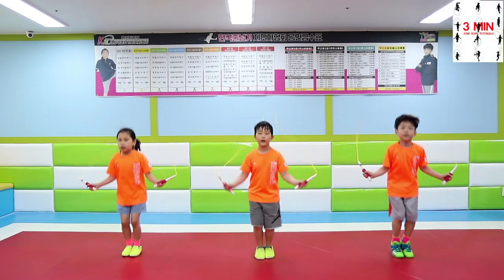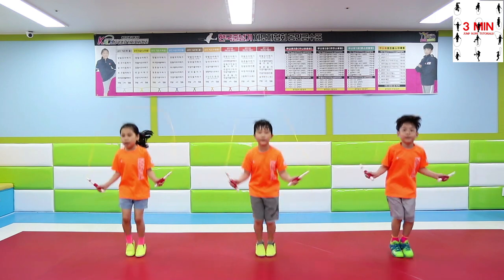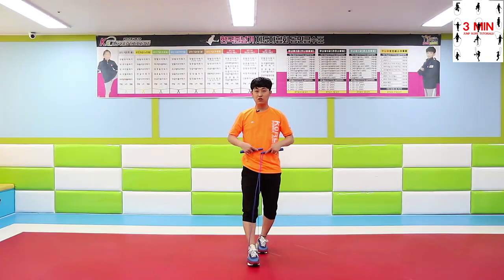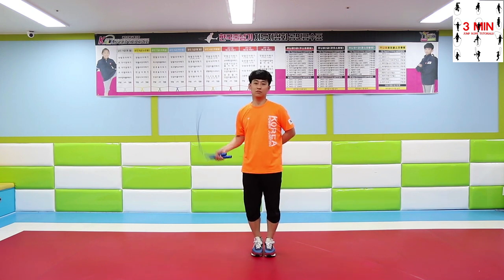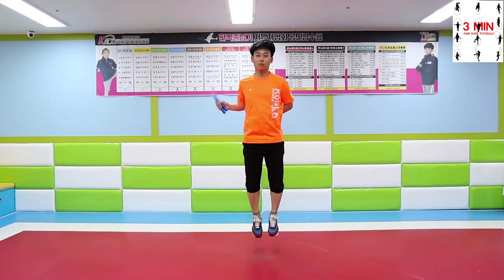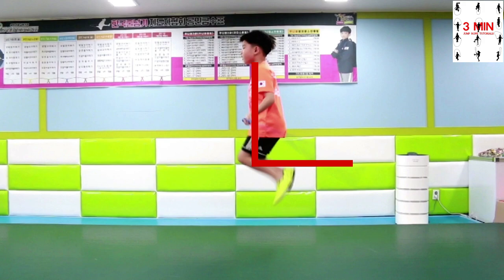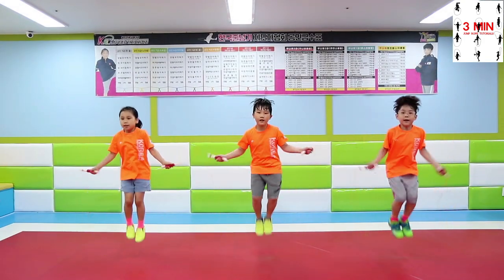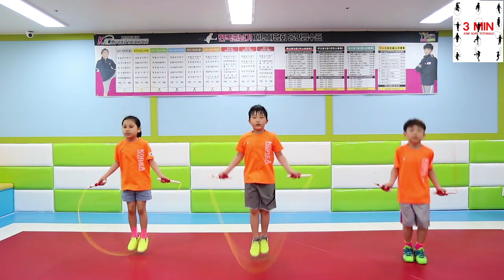24. All you need to know is Double Under (advanced level)